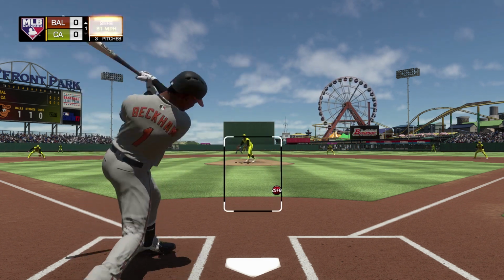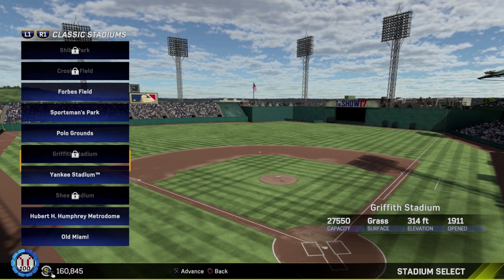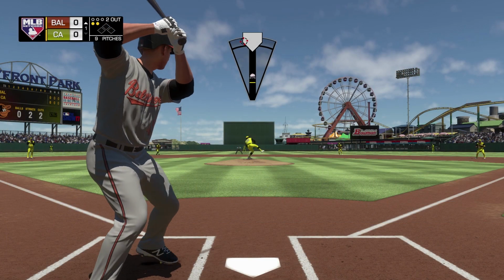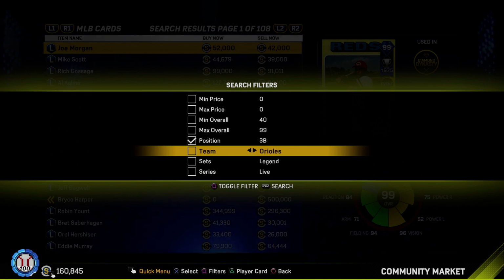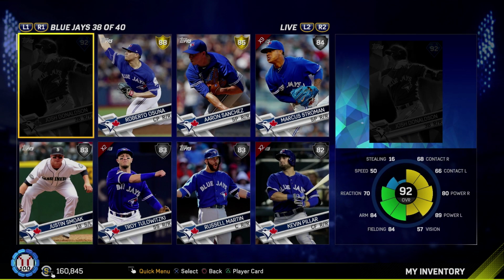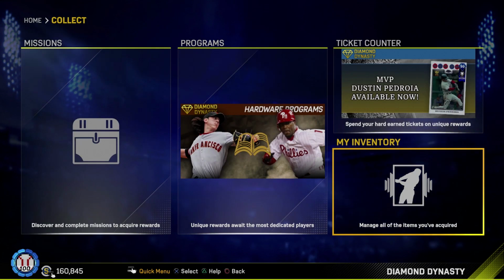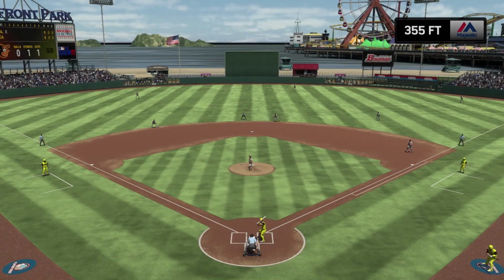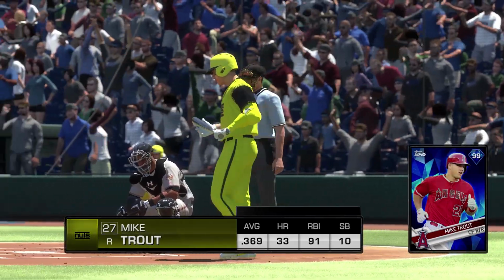7 Features That Can Improve Diamond Dynasty in MLB The Show 18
MLB The Show 18 is still four months away, but that doesn't mean it's too early to discuss what features we want to see in the new game. In this video, I bring you 7 things MLB The Show 18 can do to improve Diamond Dynasty.

►SQUAD 8
Squad 8 is a group of content creators coming together to bring you the best possible content on YouTube!